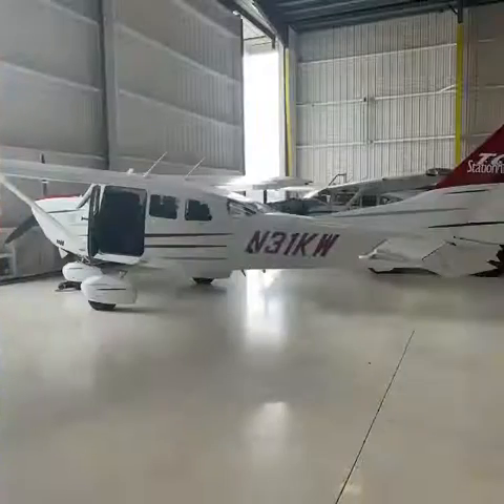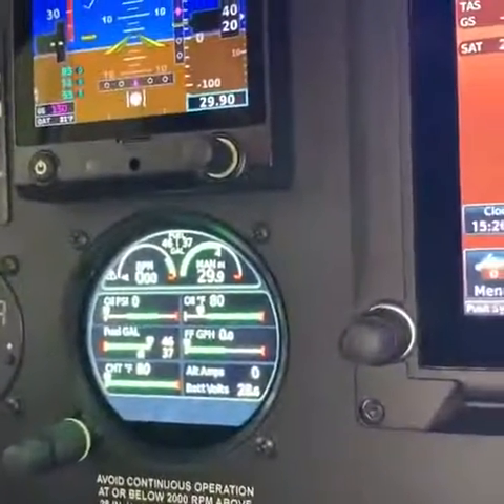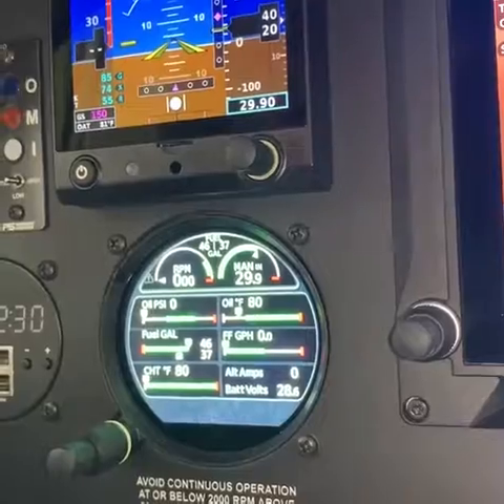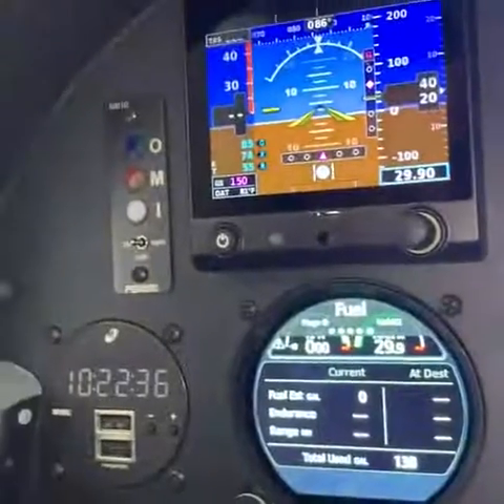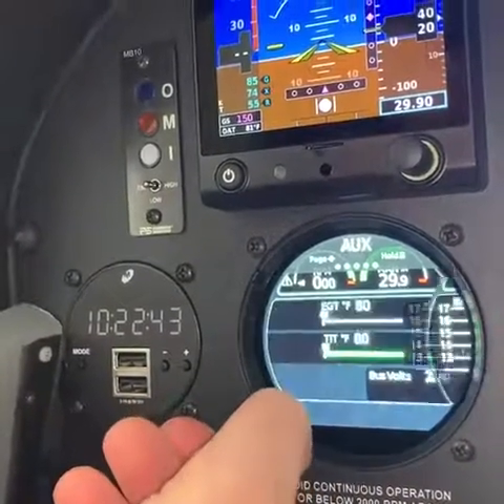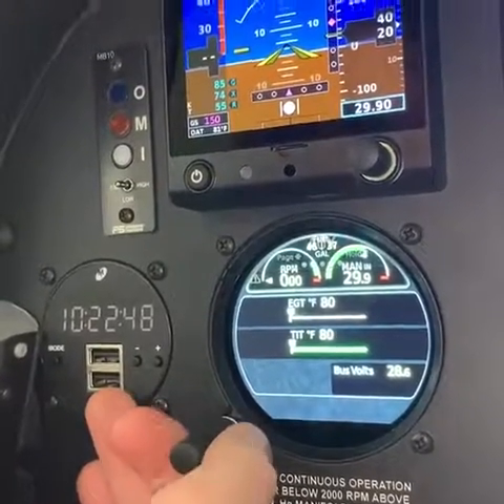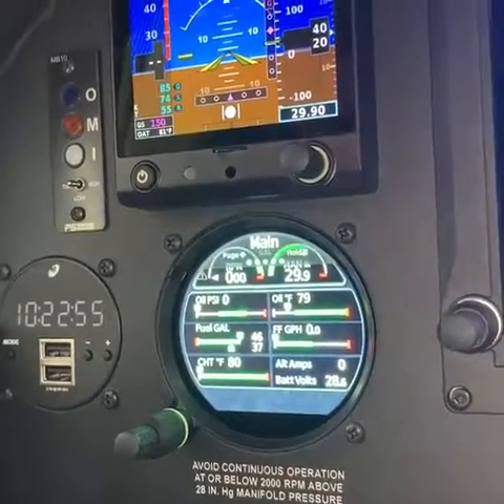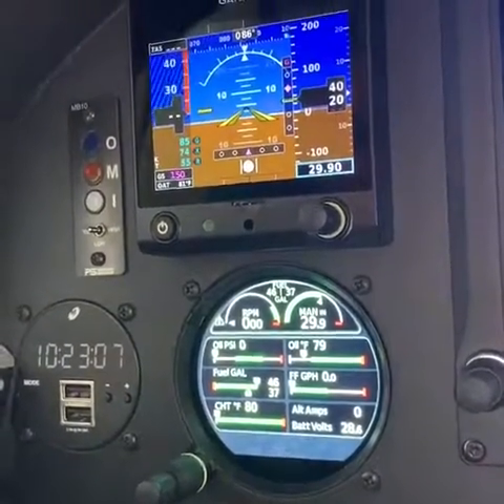Luke's Product Pick Of The Week: Garmin GI 275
Listen to the great features for Luke's Product Pick of The Week, the Garmin GI 275 Attitude Indicator with EIS.